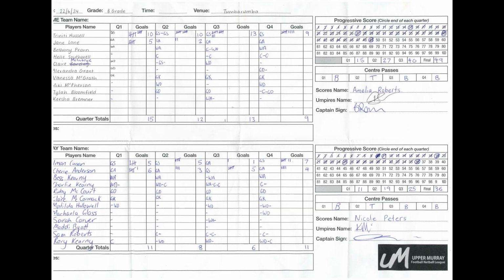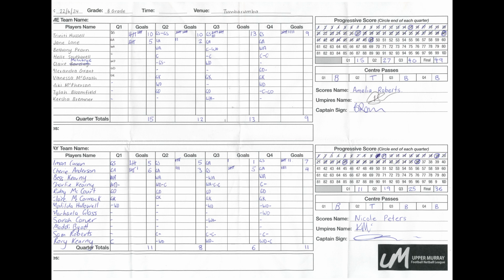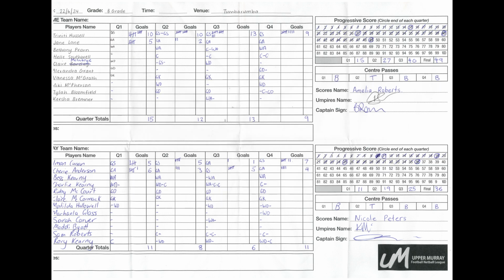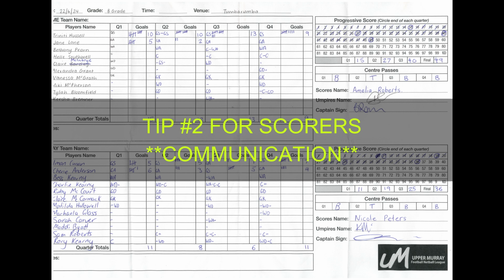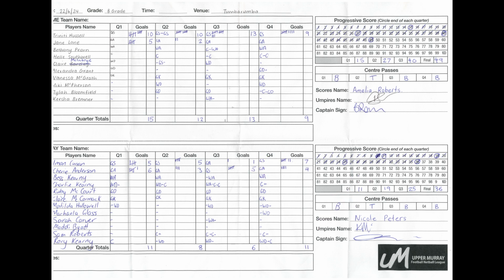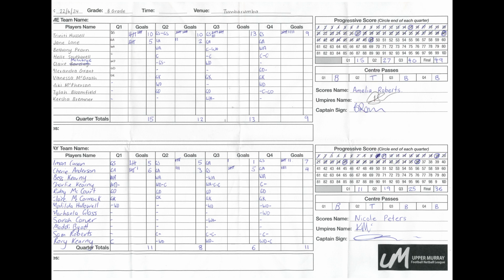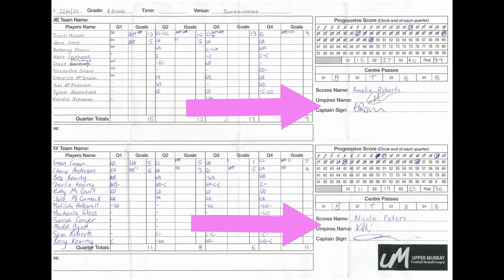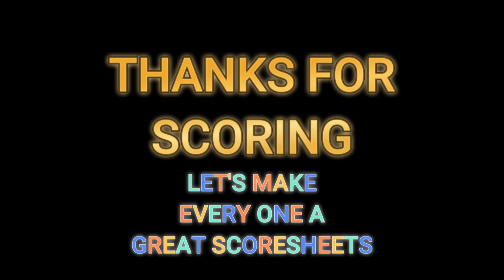Making a Great Scoresheet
Let's make all scoresheets as good as possible.
This makes it easier on Admin, Coaches, Umpires & Players.
Means less issues during close games & when entering data at the end of the day.